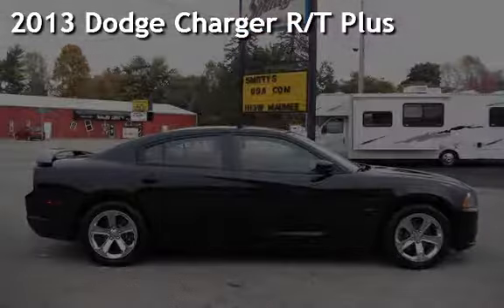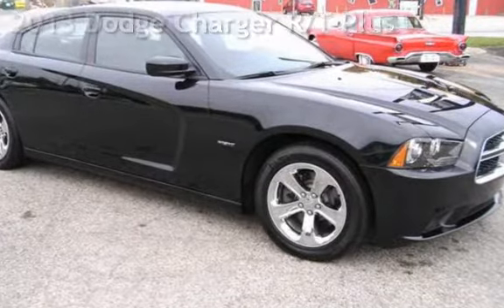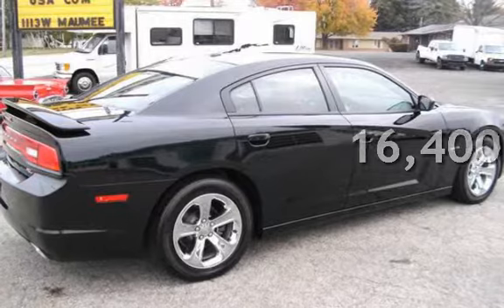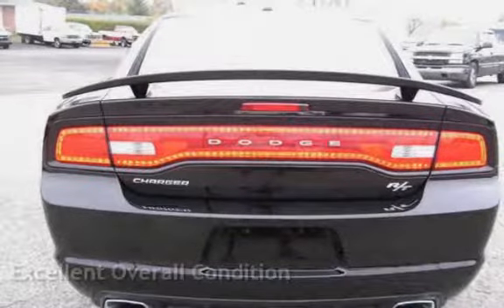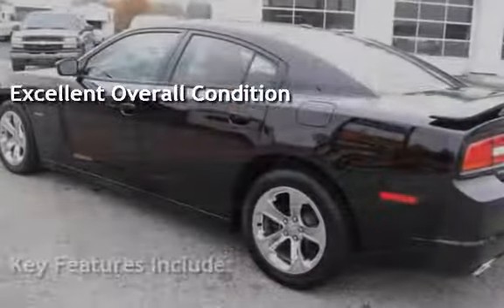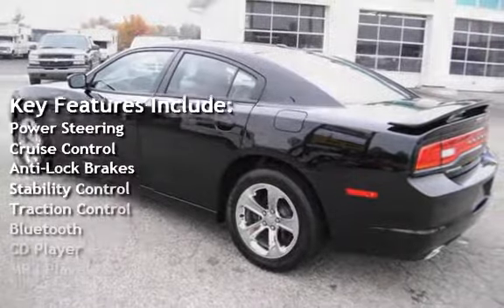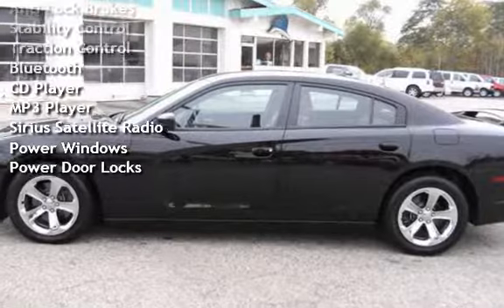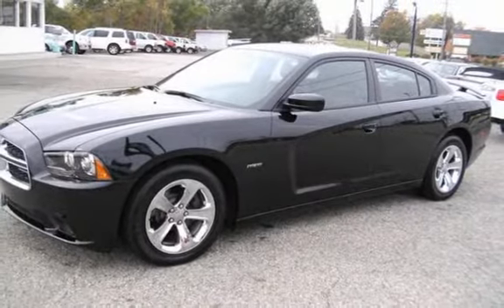2013 Dodge Charger R/T Plus for sale in Angola, IN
2013 DODGE CHARGER R/T PLUS
ONLY 16K MILES
HEMI 5.7 LITER V-8 ENGINE
HEATED LEATHER SEATS
RED LEATHER INTERIOR
HEATED and COOLED CUPHOLDERS
HEATED REAR SEATS
UCONNECT 8.4' TOUCHSCREEN SAT/CD/DVD/MP3/SD CARD Input
STEERING AUDIO CONTROLS
FOG LAMP
REAR SPOILER
18" CHROME WHEELS
CLEAN HISTORY REPORT with NO ACCIDENTS
LOCAL ONE OWNER
ALL MANUALS
ALL KEYS and FOB's
ORIGINAL WINDOW STICKER INCLUDED
REMAINING FACTORY WARRANTY
Back in Black! Don't pay too much for the outstanding-looking car you want...Please Come and take a look at this gorgeous-looking 2013 Dodge Charger R/T Plus. Score this wonderful Charger at a price that you can easily afford!